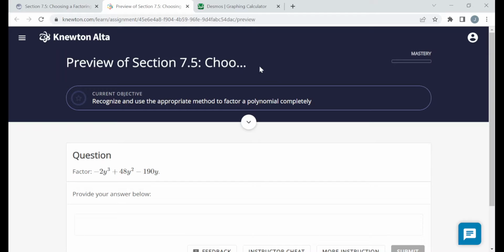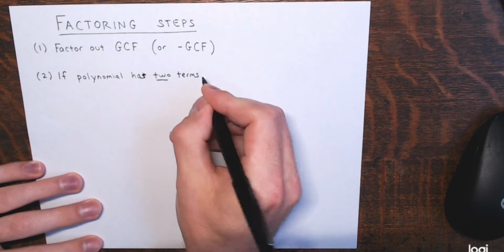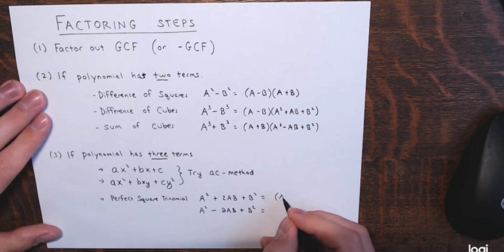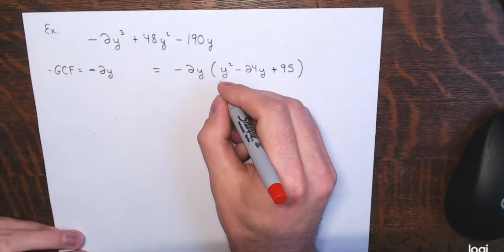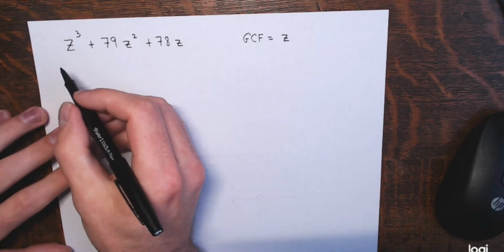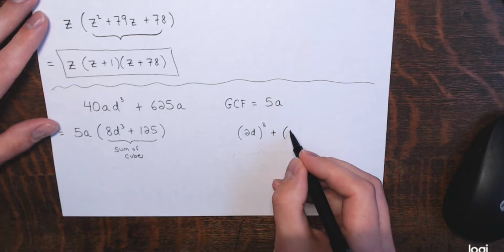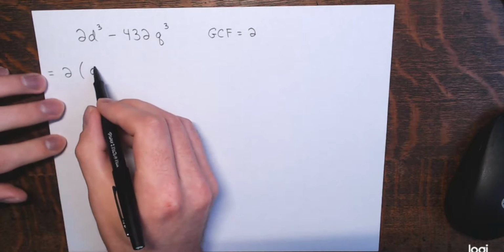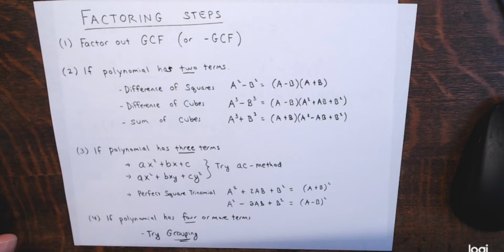Knewton Alta Assignment - Section 7.5: Choosing a Factoring Strategy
0:00 – Intro
1:51 – Recognize and Use the Appropriate Method to Factor a Polynomial Completely #1
14:19 – Recognize and Use the Appropriate Method to Factor a Polynomial Completely #2
16:51 – Recognize and Use the Appropriate Method to Factor a Polynomial Completely #3
21:15 – Recognize and Use the Appropriate Method to Factor a Polynomial Completely #4